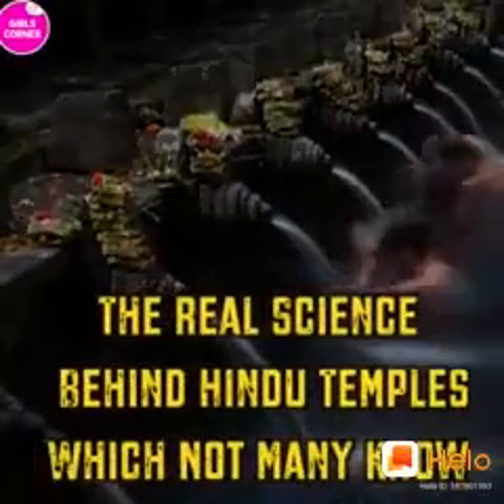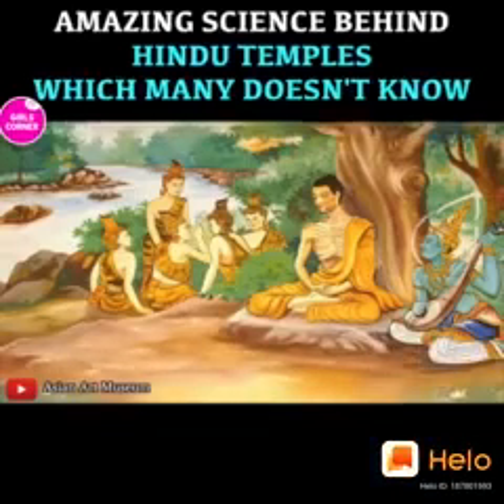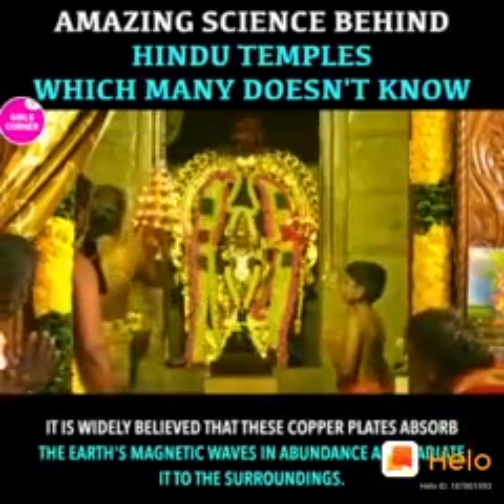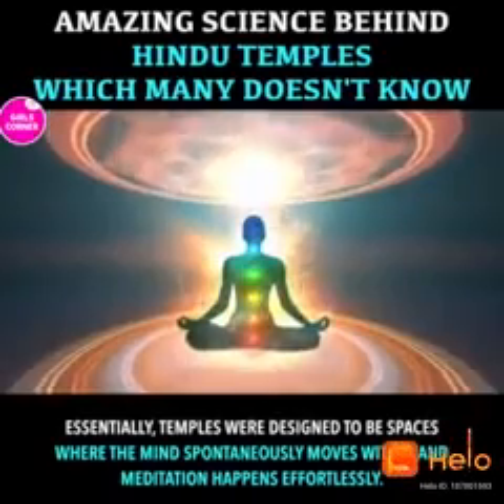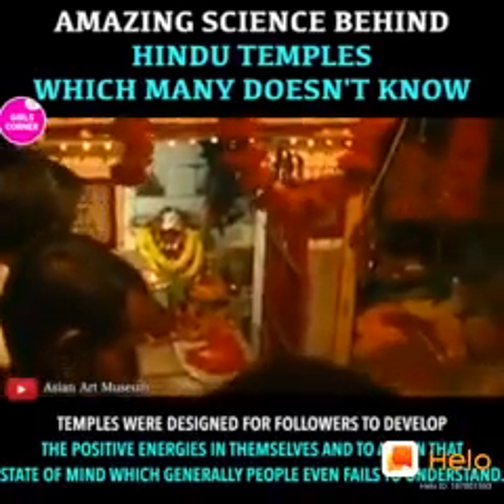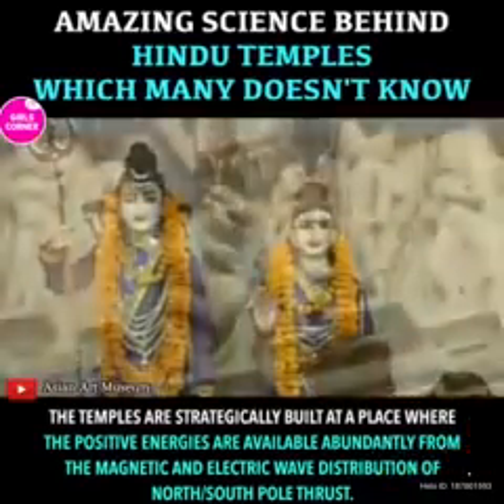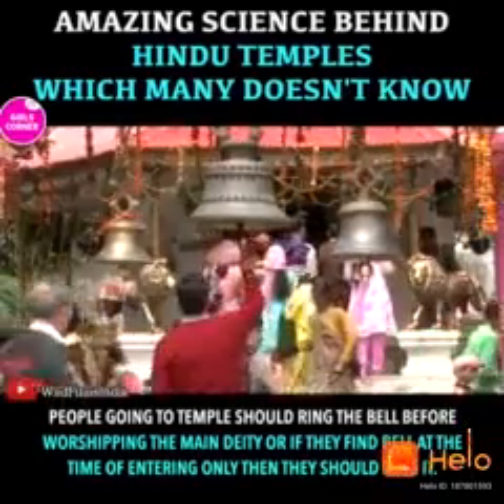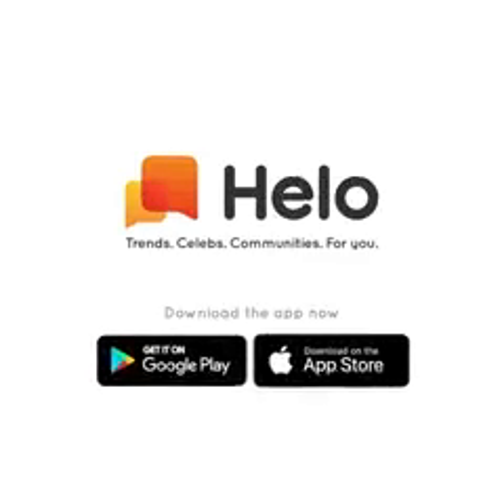SCIENCE BEHIND INDIAN (DHARMIC -HINDU) TEMPLES.